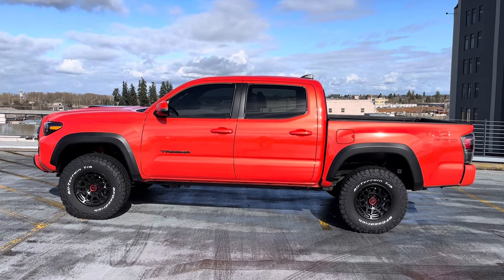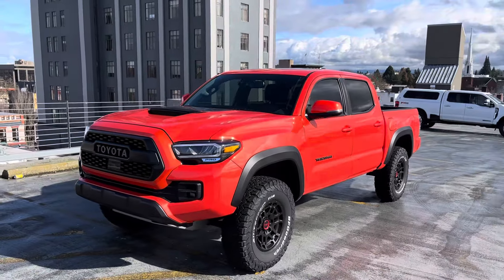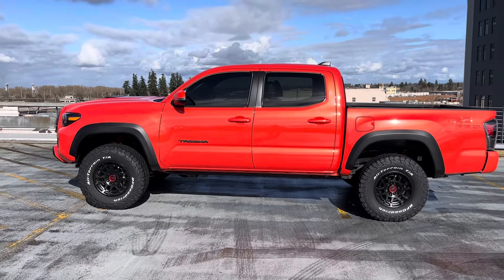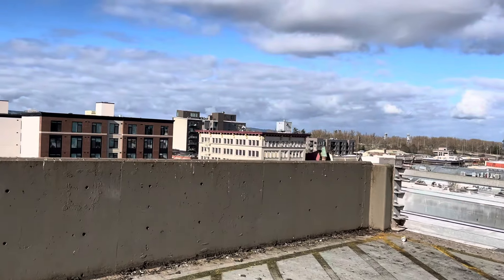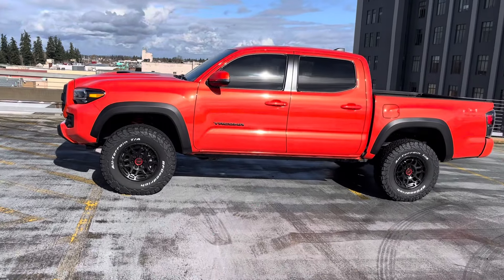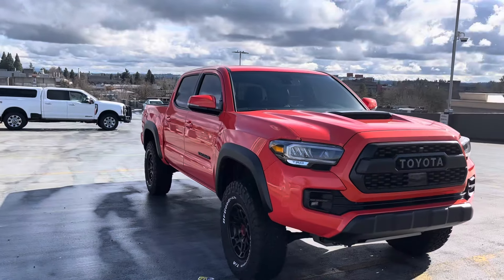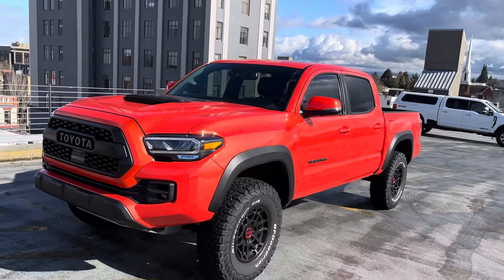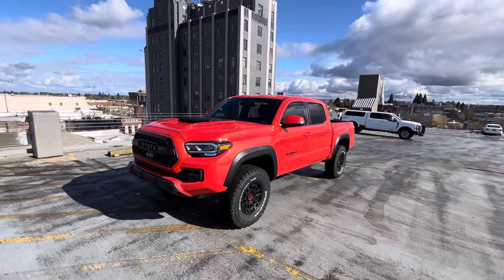2024 Toyota Tacomas showing up and prices are High!